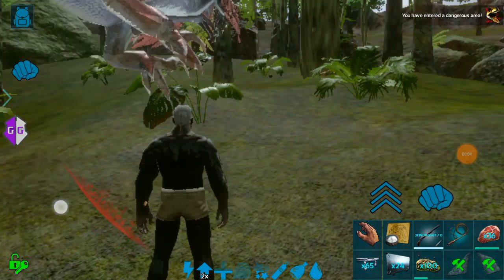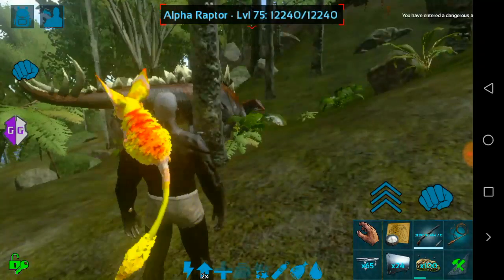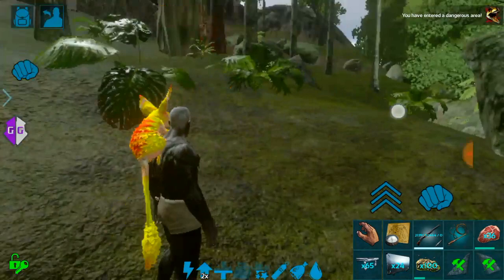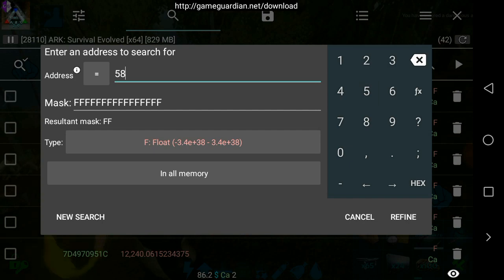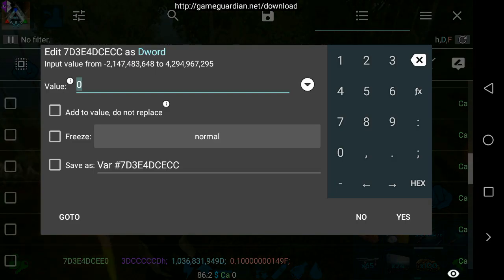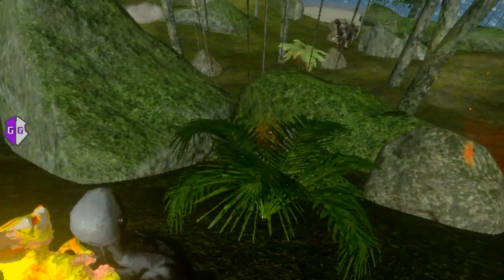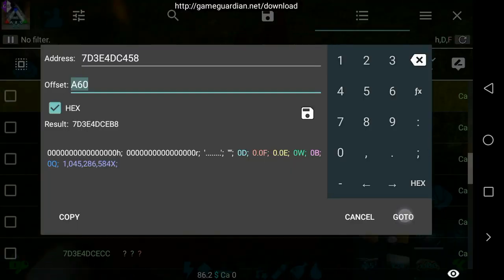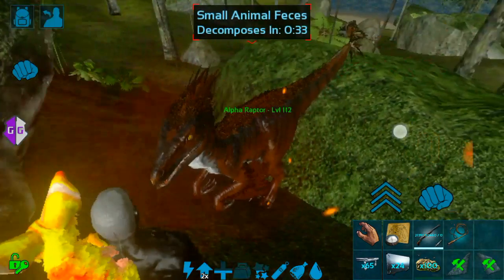Ark survival evolved mobile taming alpha dinosaur